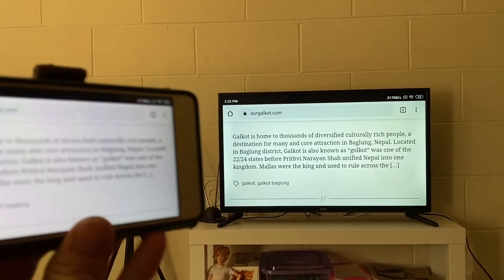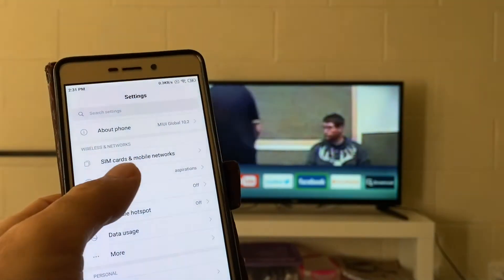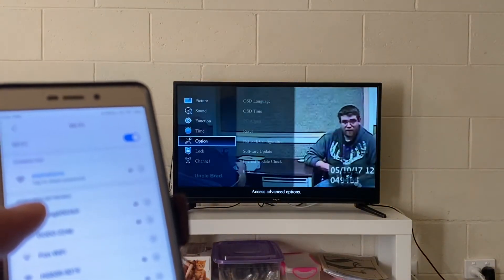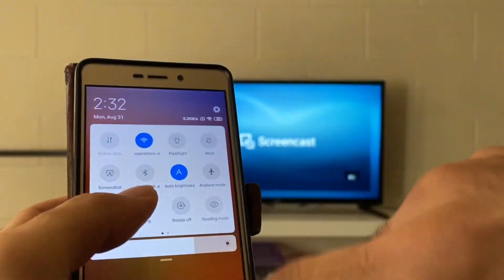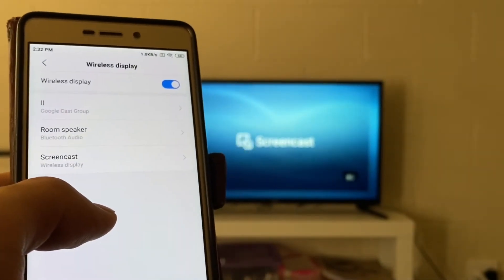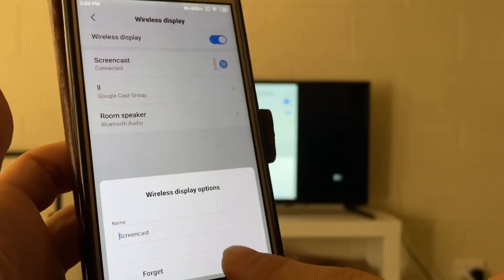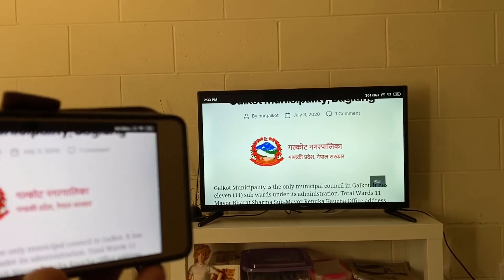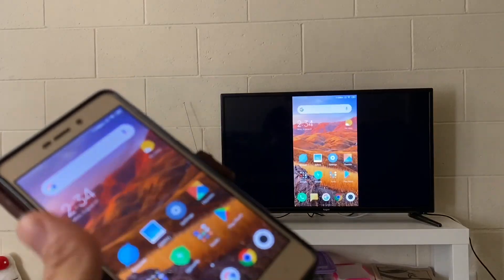How to Screencast from Any Android Phone to Kogan Smart TV 2021?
Learn how to screencast from your any android phone to any kogan smart tv.

You can mirror your phone’s screen from any android phones to your favourite Kogan smart tv with a simple wifi connection. No need to install any applications or setup.

- Screen mirror from samsung smartphone to kogan tv
- screencast your phone to your TV
- mirror apps from android phone to TV

Devices used in this video: Redmi 3S smartphone and Kogan Smart TV